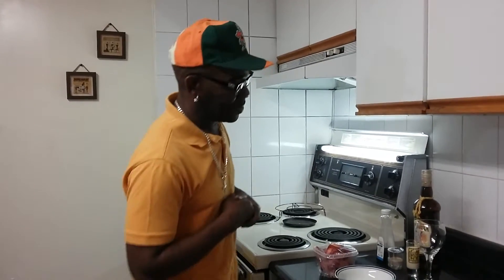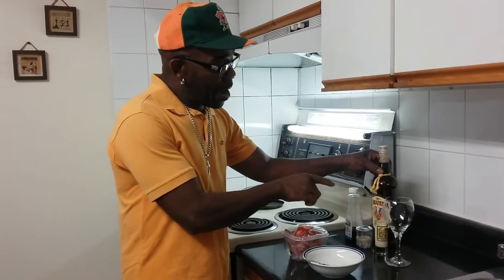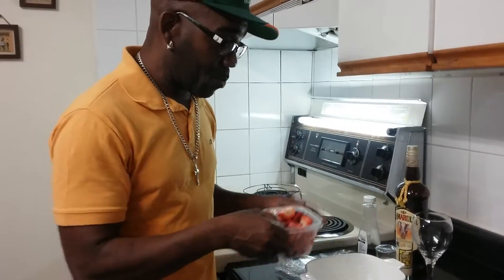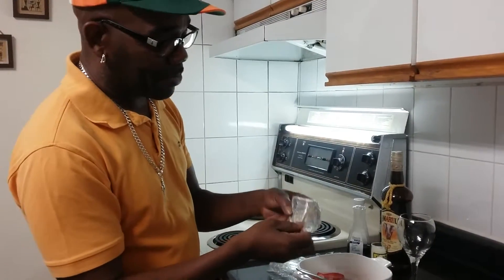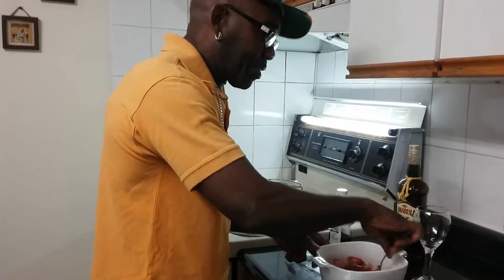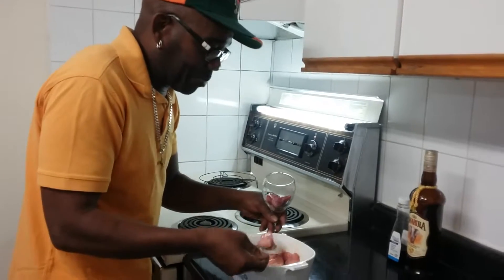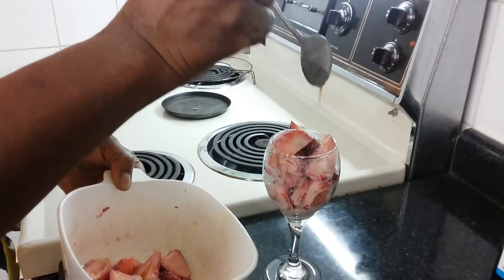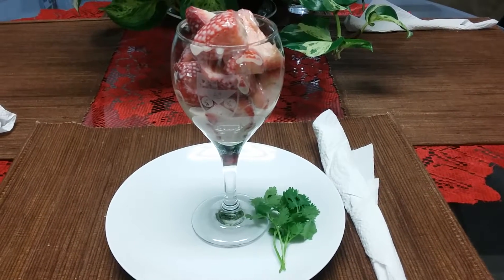HOW TO MAKE Murphy's Sunday Strawberry dessert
Murphy  creates his special dessert. By using Strawberries, Amarula, Condensed  Milk and Vanilla.

*Please note: Dessert must be chilled for 20 minutes before serving.